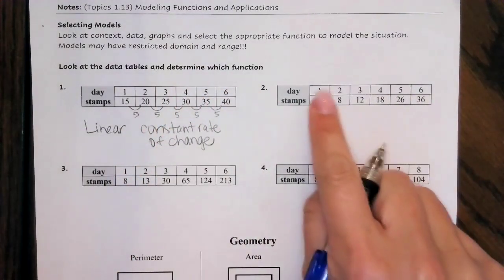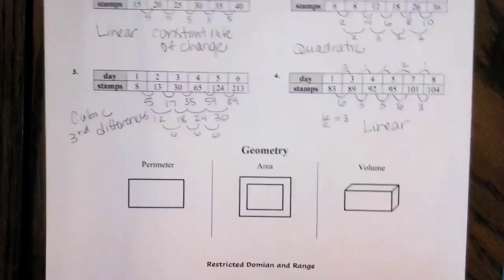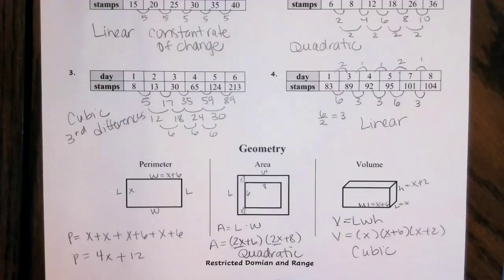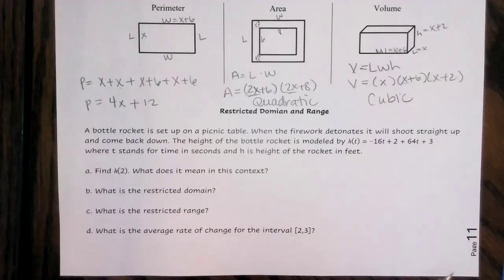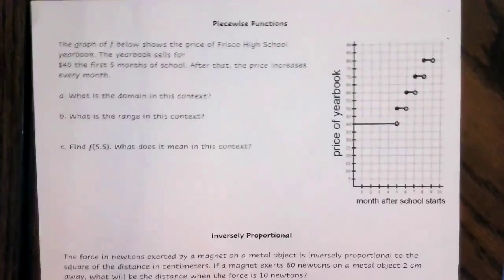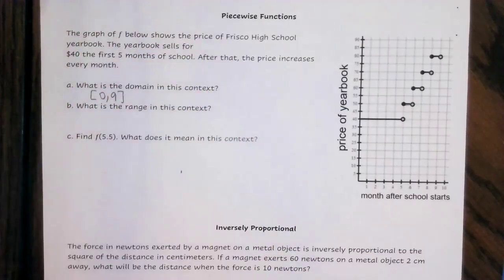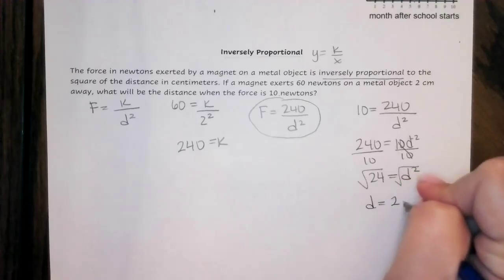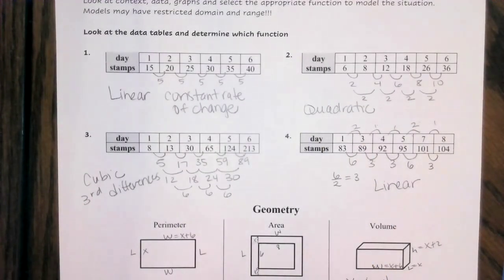Function Model Selection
In this video we will explore appropriate functions to model data.